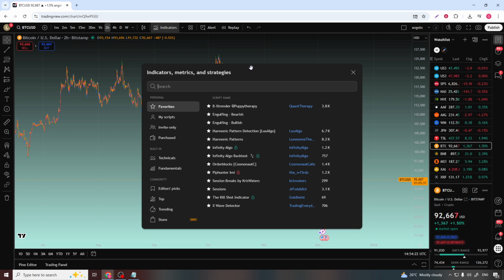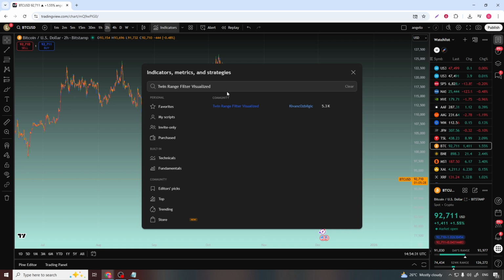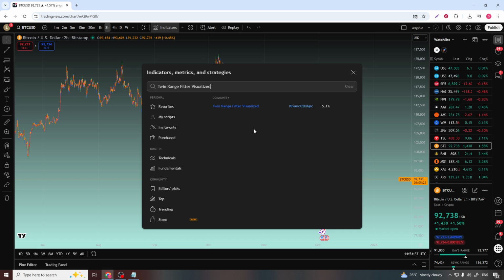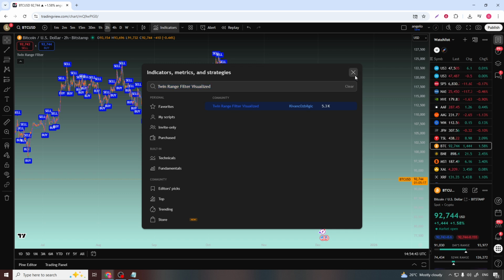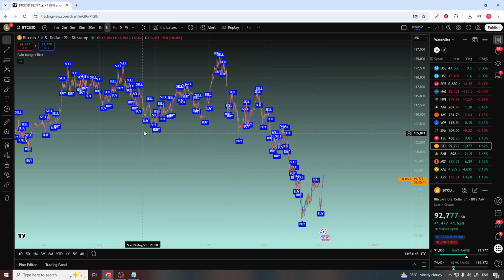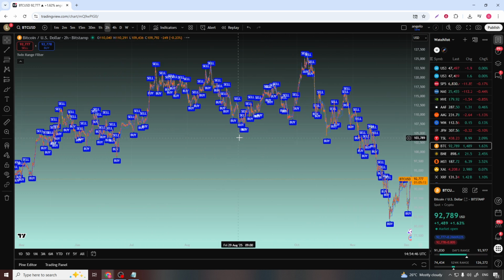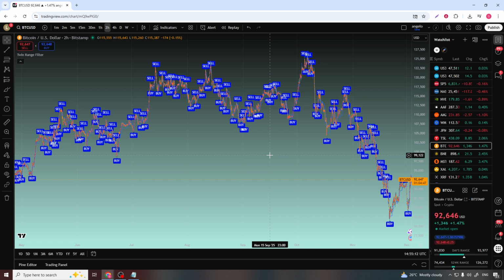How To Add Twin Range Filter Visualized In Tradingview Pro (Quick And Easy Guide)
Learn how to add the Twin Range Filter Visualized indicator in TradingView Pro and take your trading analysis to a professional level. This guide shows you how to filter market noise, identify key trends, and make smarter trading decisions in real-time. Perfect for traders aiming to enhance chart accuracy and optimize entry and exit points.

In this tutorial, you will learn how to set up the Twin Range Filter Visualized, customize its settings, and combine it with other indicators to spot high-probability trades. Improve your trading strategy, reduce false signals, and gain confidence in your market analysis.